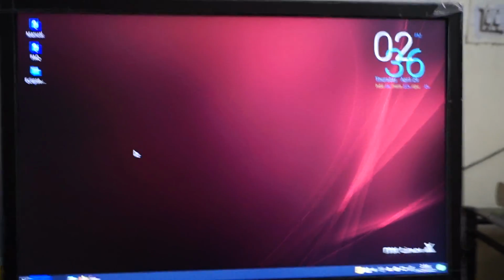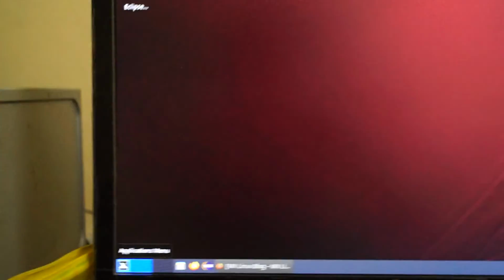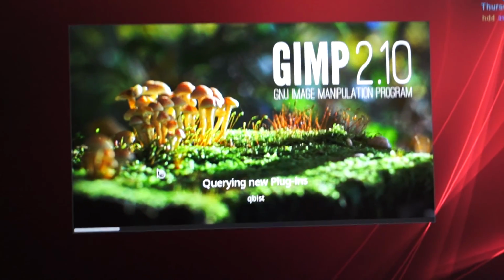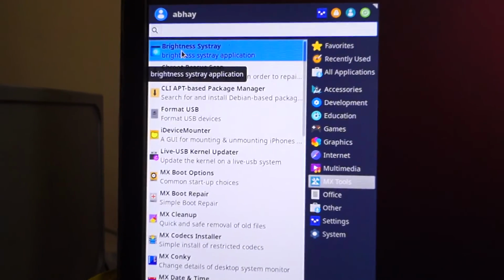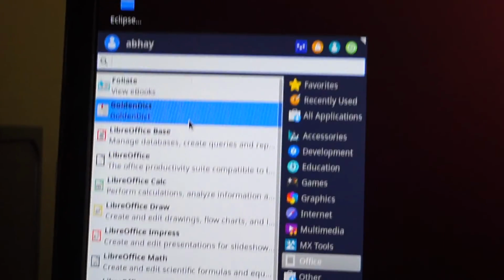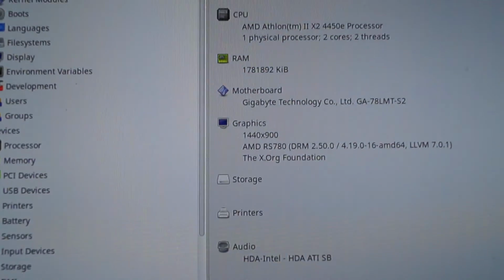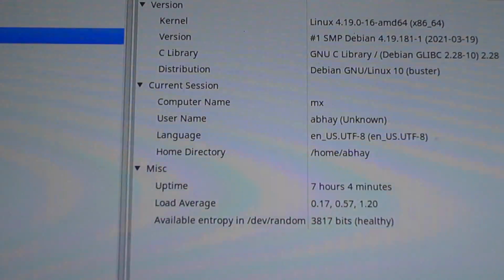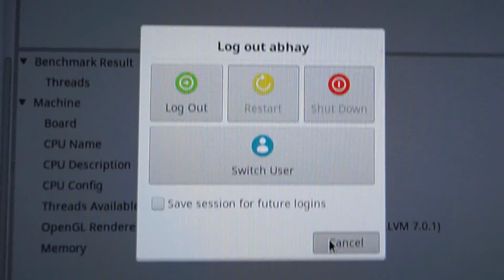MX Linux with XFCE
In this video, you will see the latest MX Linux operating system.

CPU: AMD Sempron 145 (core unlocked)
RAM: 2 GB
Motherboard: Gigabyte GA 78lmt s2